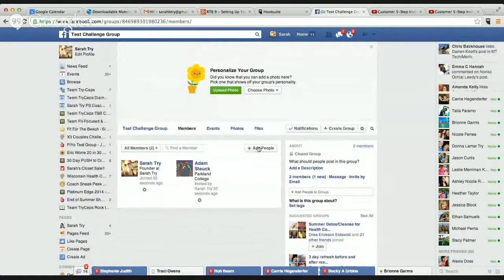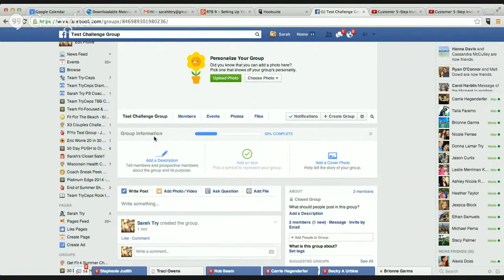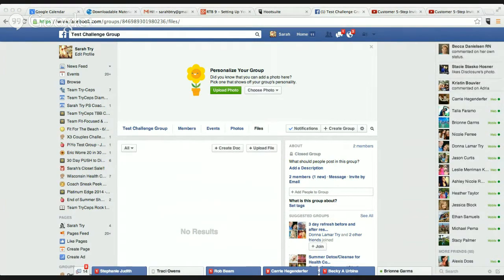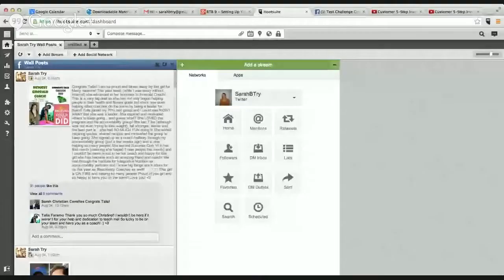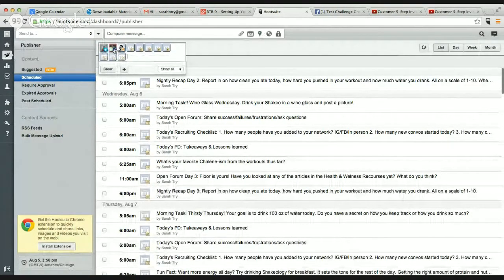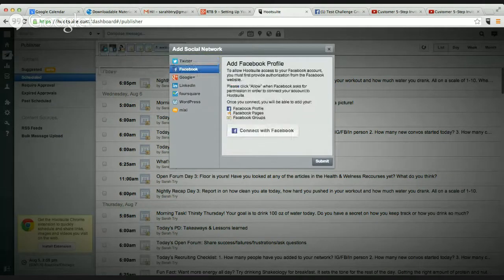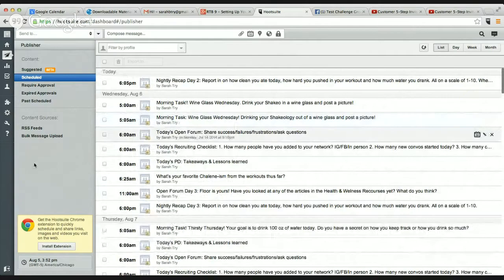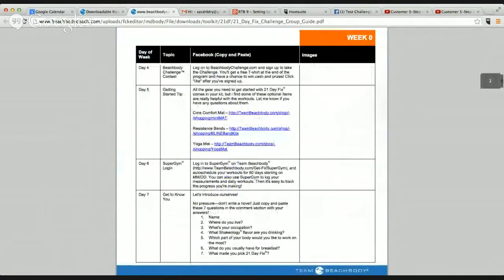RTB 9 - Setting Up Your Challenge Group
Learn more about what I do as an online entrepreneur! I'd love to work with you one on one!